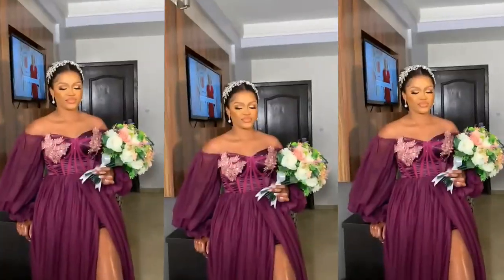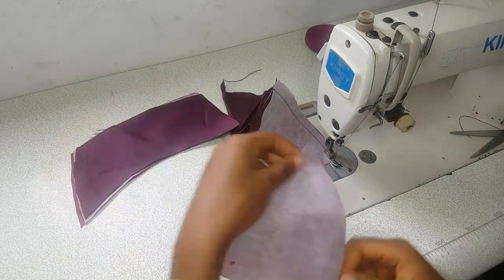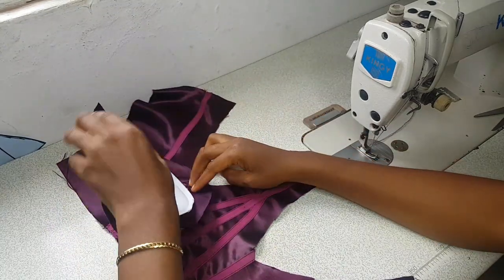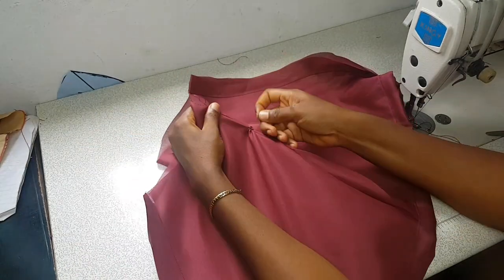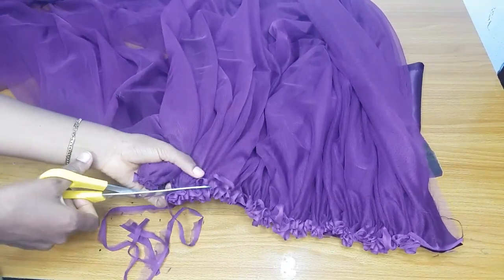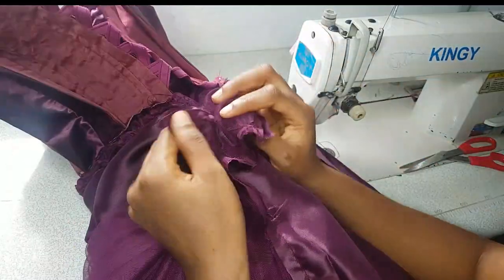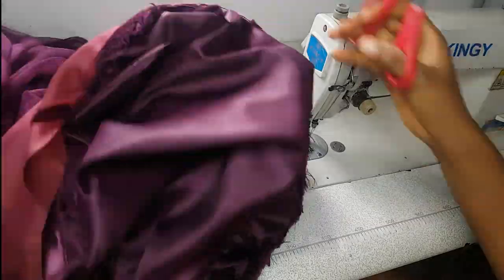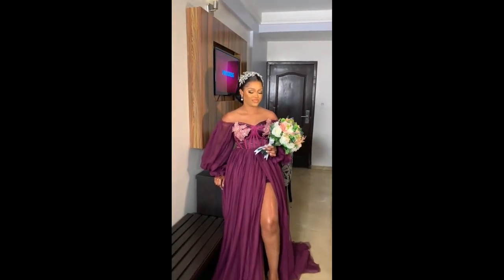HOW TO SEW A TRENDY CORSET BRIDAL ROBE WITH A SLIT